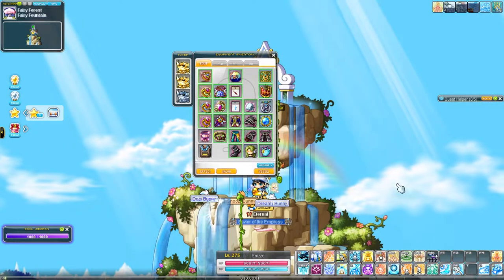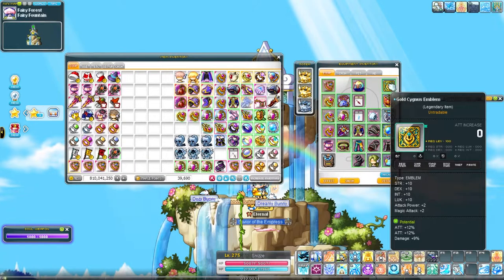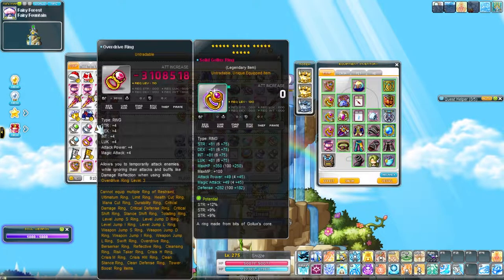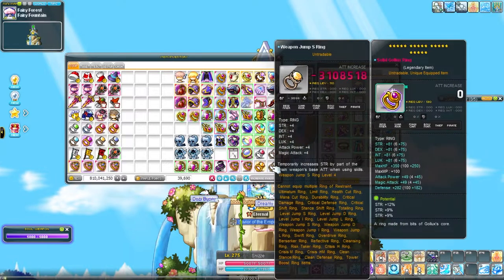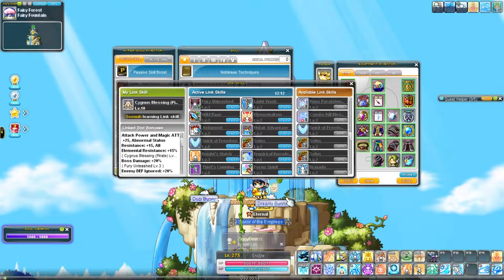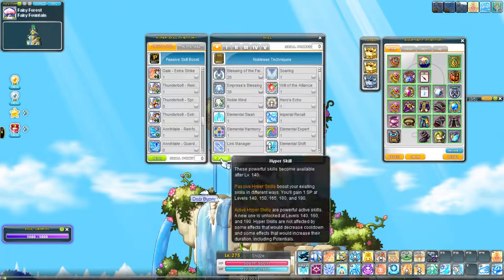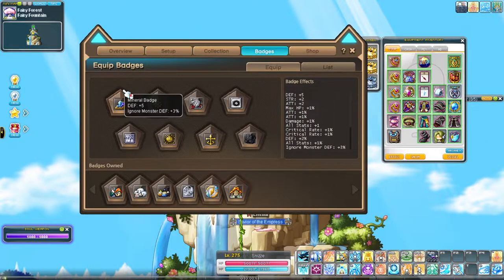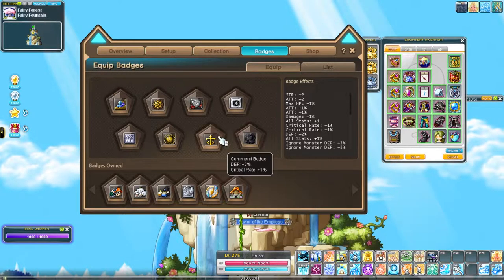[Reboot] Level 275 Thunder Breaker Gear and 40s BA | Pre-Awake Patch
Let's pray for ROR4

"No you're supposed to use the KMS combo"
"Haha Primal Bolt go brrrrrrrrr"

🌟 IGN: Snizze
🌟 Class: Thunder Breaker
🌟 Server: Reboot NA